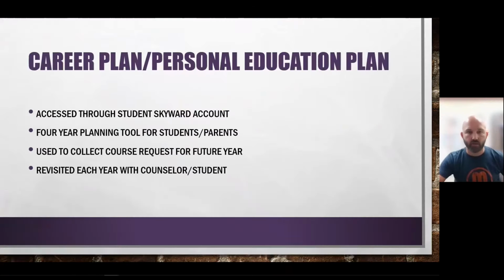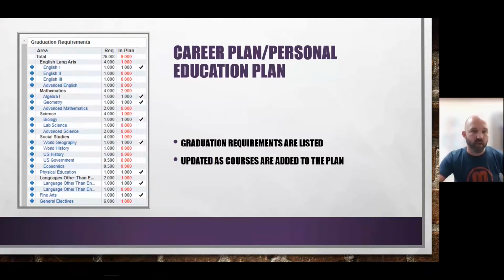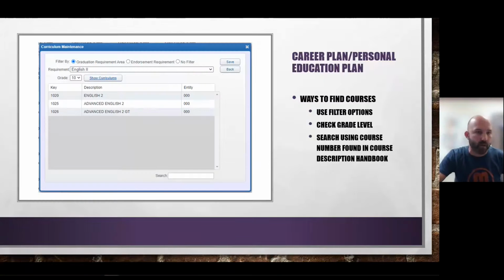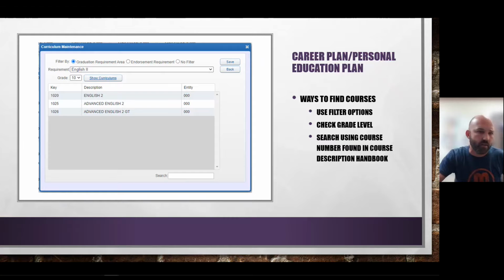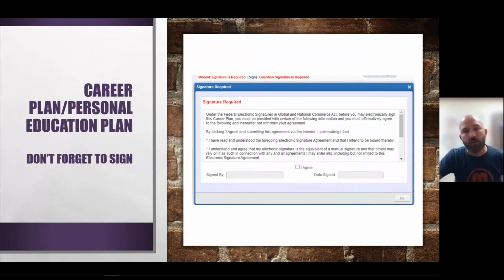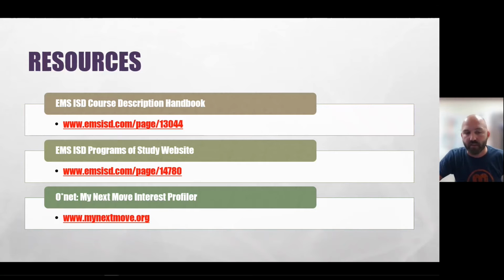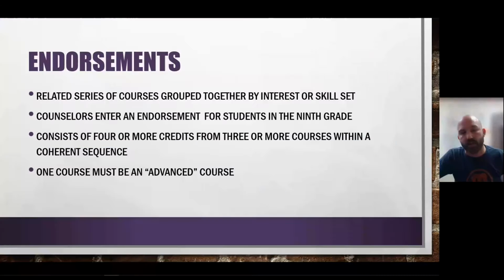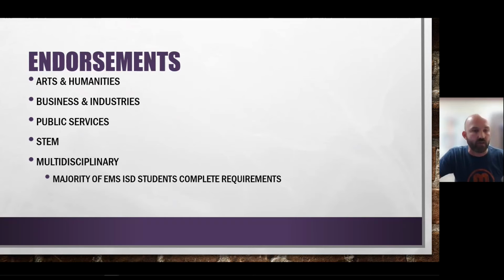Class of 2025: Freshmen Guidance (Part 2)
This video includes information on how to access and update your Student Career Plan in Skyward Student Access. The Career Plan will be used to submit course request for future school years.